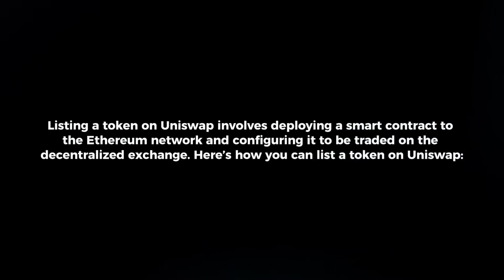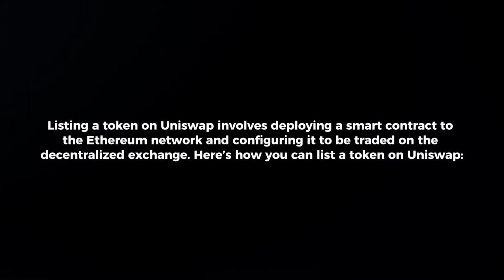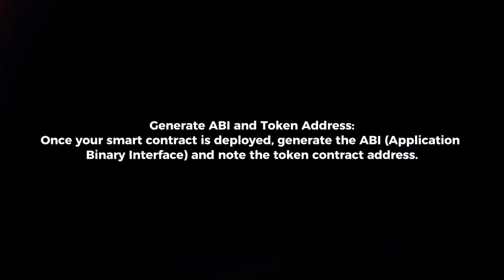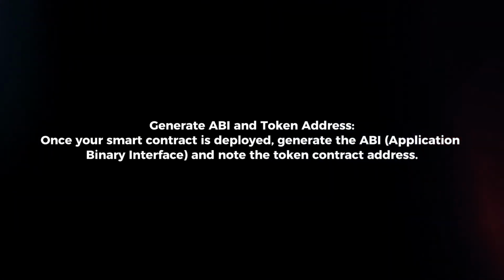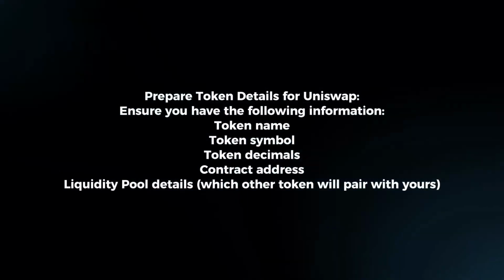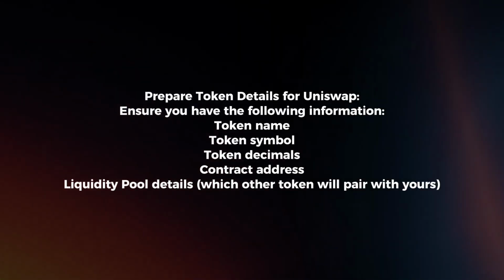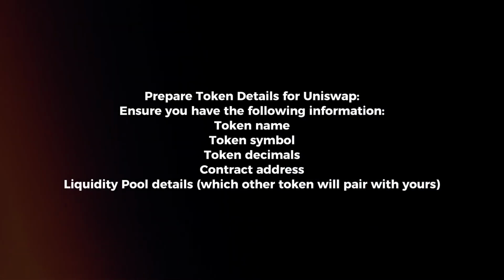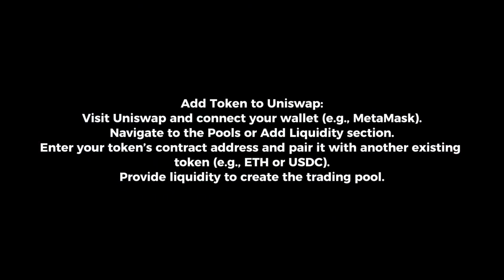How To List A Token On Uniswap (2025)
In this video I will explain How You Can List A Token On Uniswap In 2025.